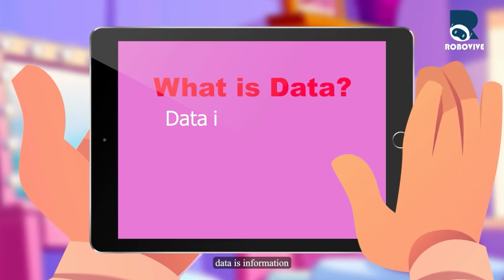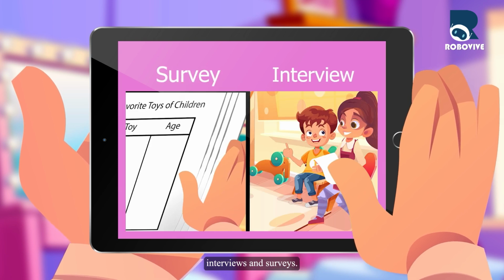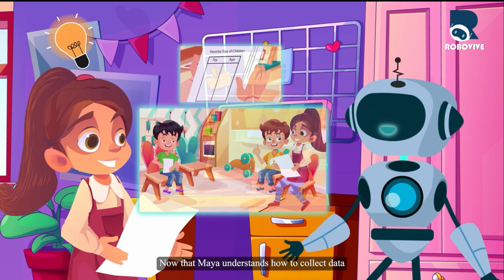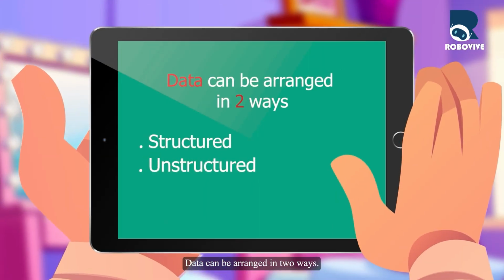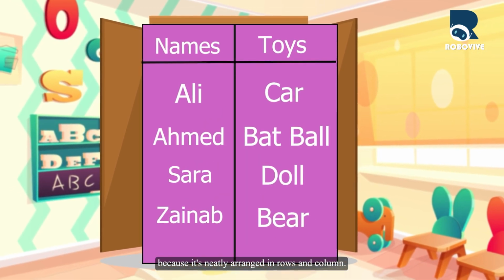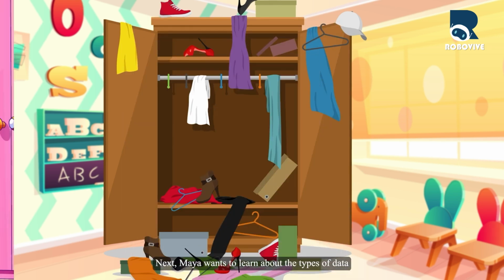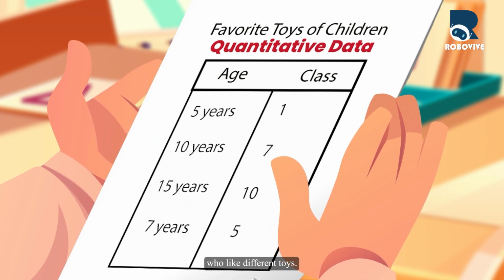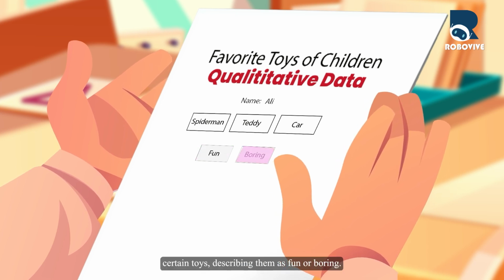Series I Lesson 2 - 2.1:Maya's Data Collection Project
Maya faces a school project to collect data on children's favorite toys, and with Momo's help, she learns how to use interviews, surveys, and organize data in structured and unstructured formats. Watch as Maya masters the art of data collection and presents her project with confidence!